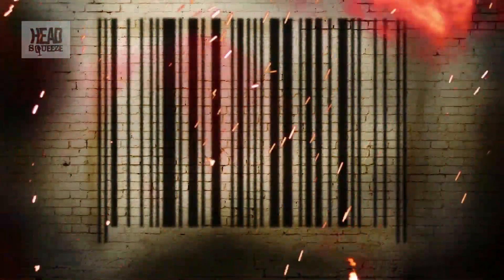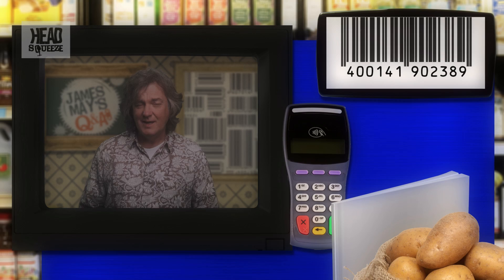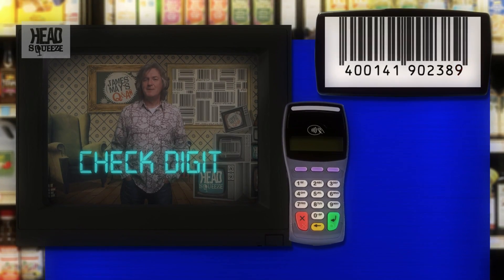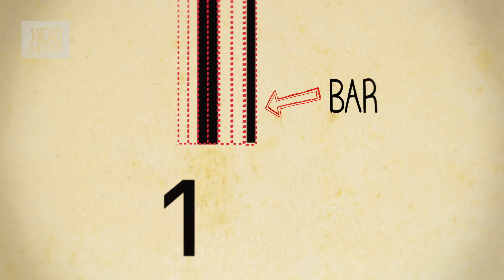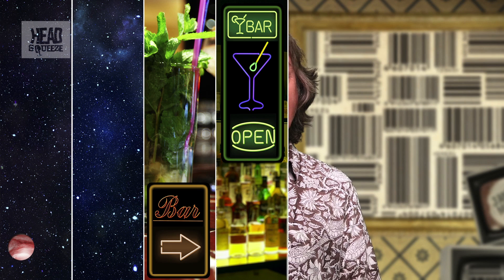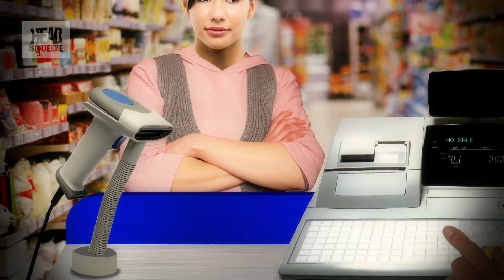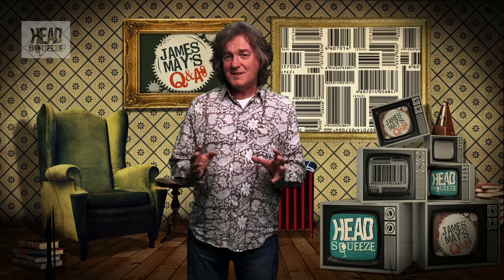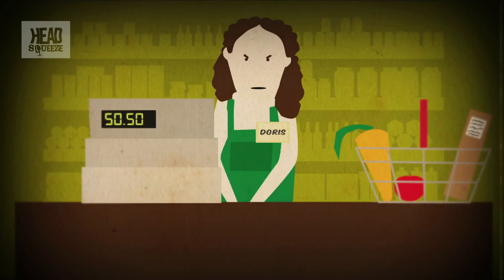How Do Barcodes Work | Earth Science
James May explains how barcodes work, and how they avoid making mistakes.